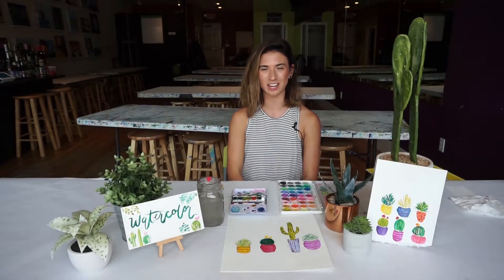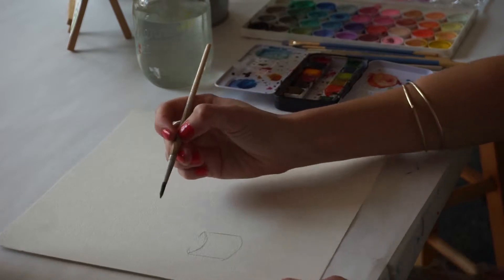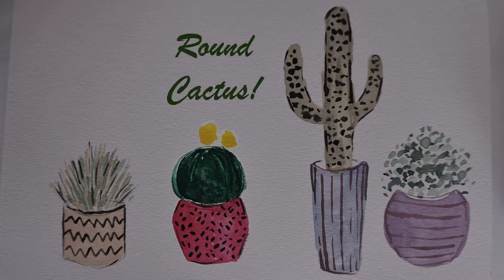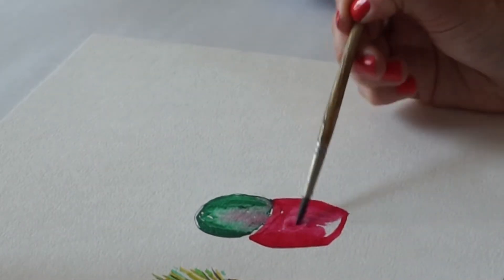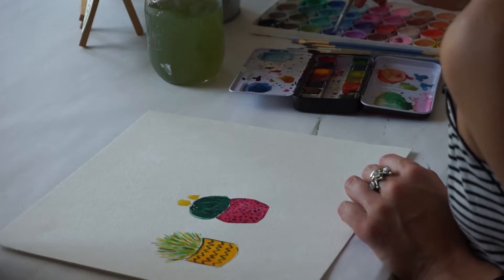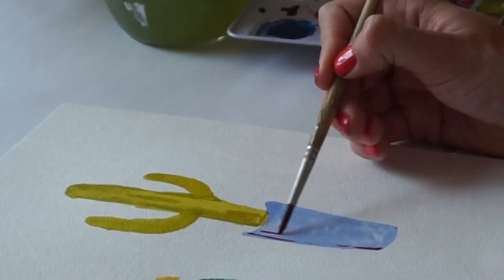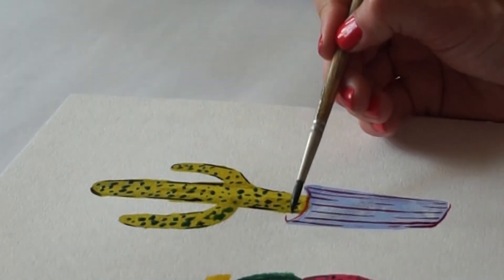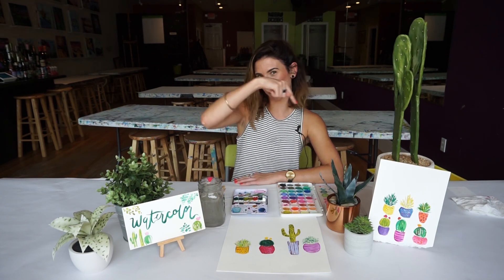Cacti and Succulents Watercolor Tutorial with Paige | THE PAINT BAR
Grab your watercolor kit and join Paige on this video to learn how to paint trendy watercolor cacti and succulents. Check out the watercolor playlist to check out the whole series.
Production: Mel Gross and Luiza Barreto